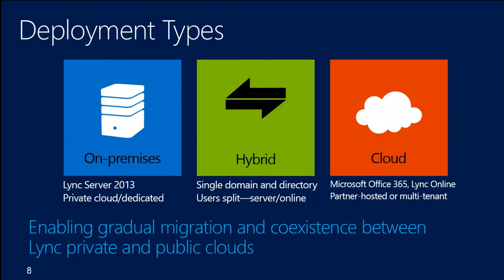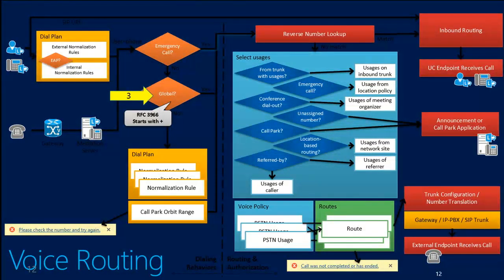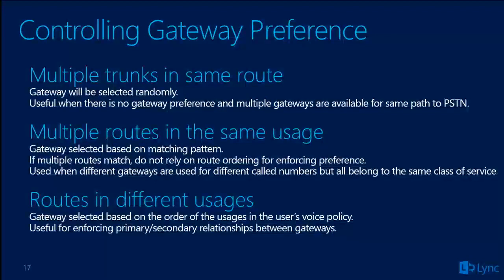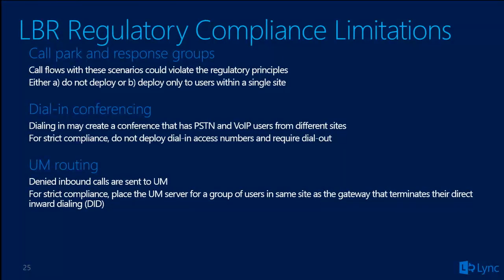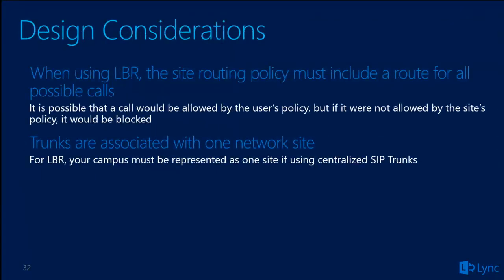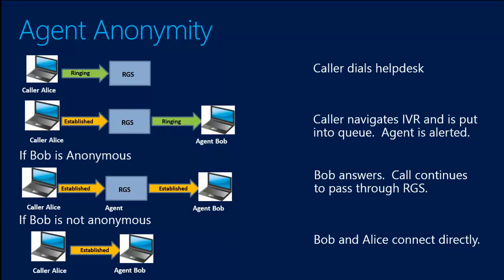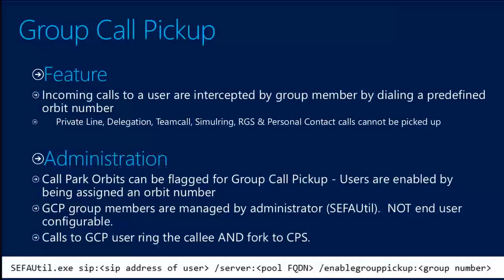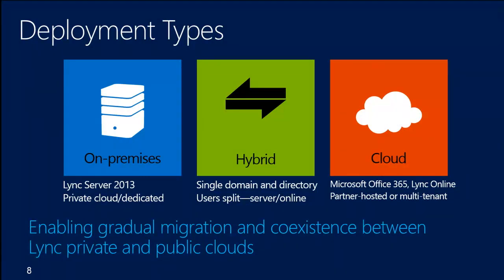Deploying and Managing Microsoft Lync Server 2017 Enterprise Voice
Just getting started with your Lync Voice deployment? Come join us as we explore the wide range of Lync voice telephony capabilities that youll want to know about to make your deployment a.

You are in the middle of discussions with the customer on deploying Lync. The networking department starts asking you questions like: How much bandwidth do we need to provide for Lync traffic.

This is the installation and configuration steps of Lync Server 2017 on Windows Server 2017 Standard Edition. This demonstration is done using VMWare Workstation 10. Here I have used two.